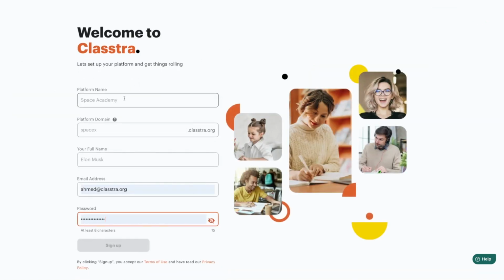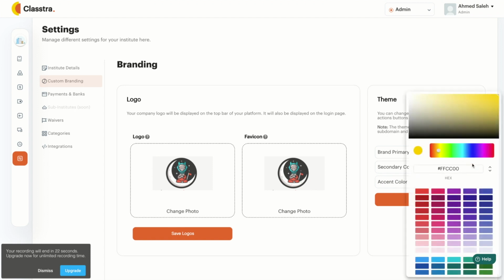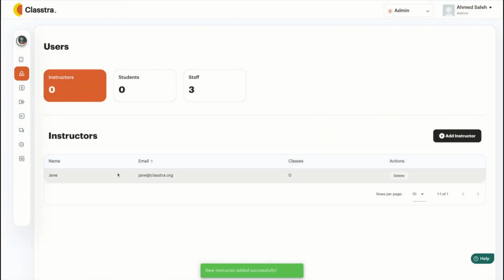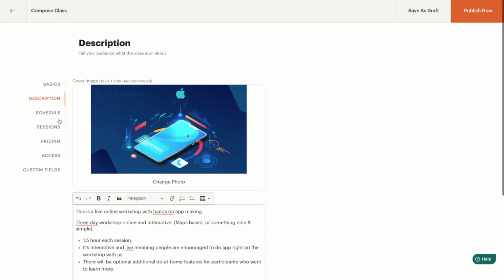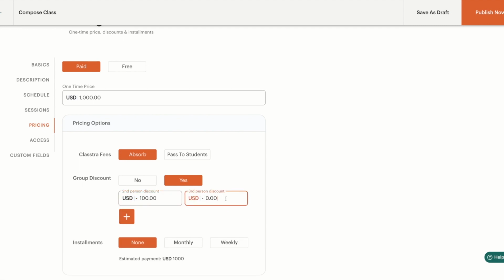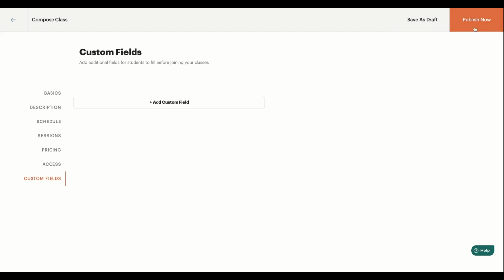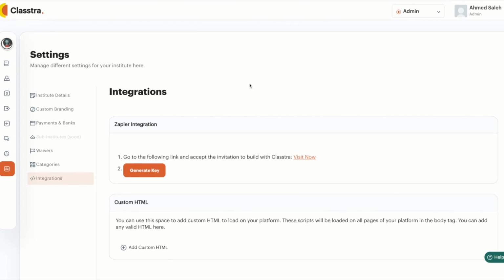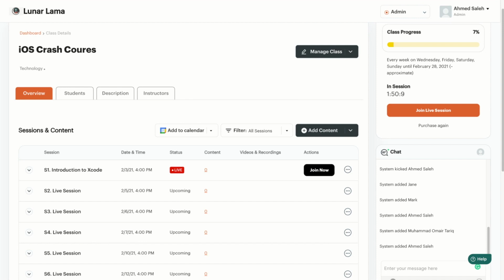Classtra 3.0 Tutorial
This video is about Classtra 3.0 Tutorial